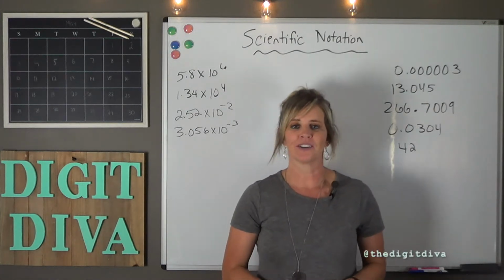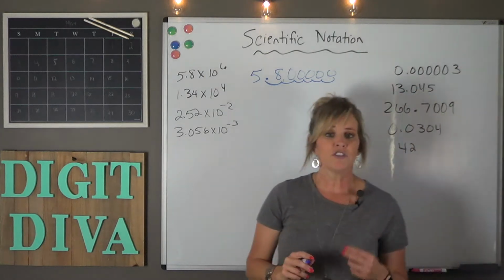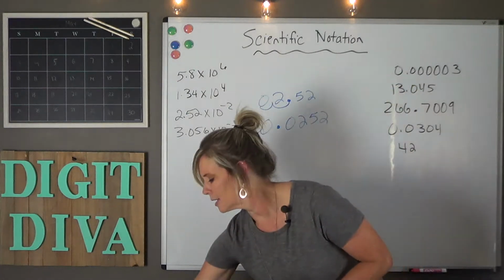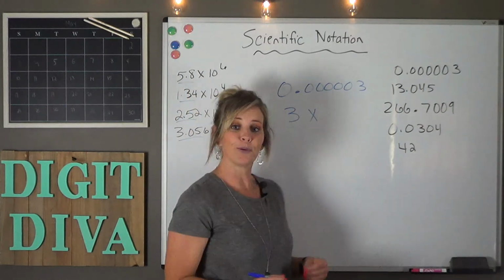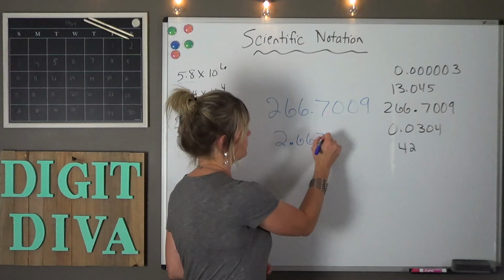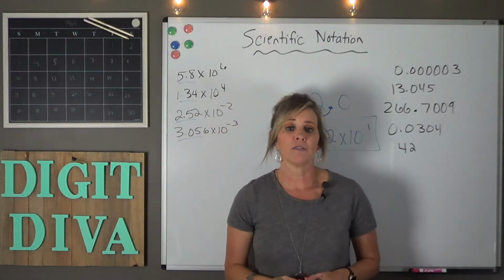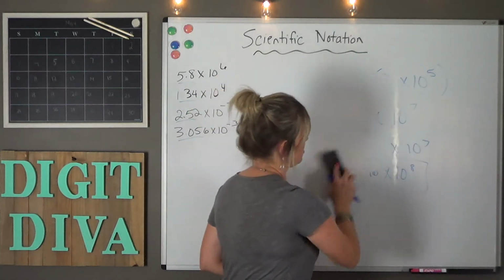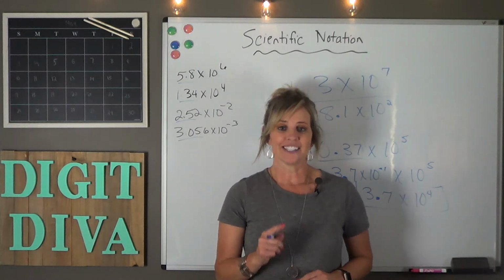22 - Scientific Notation